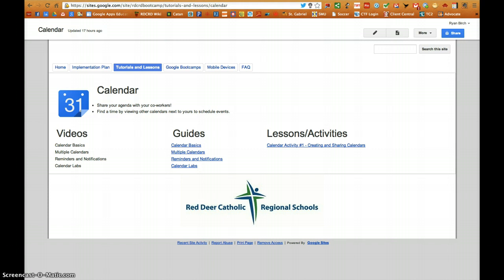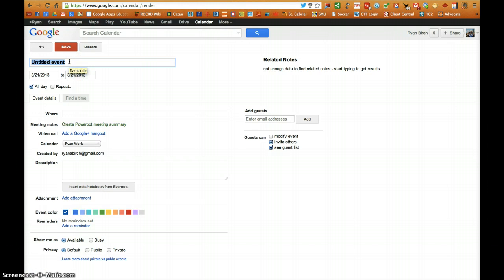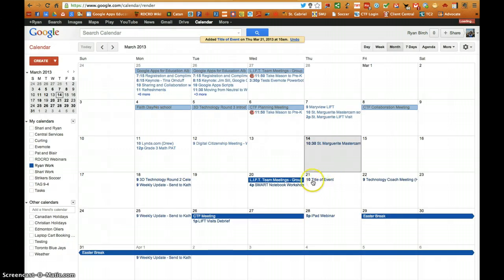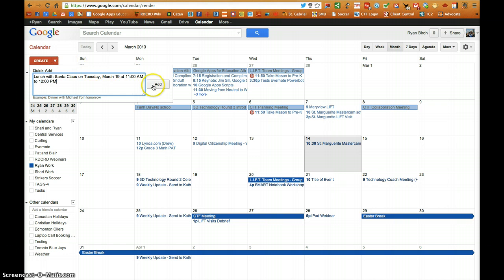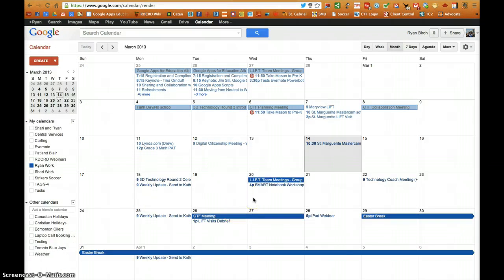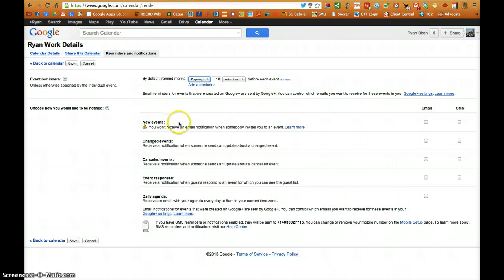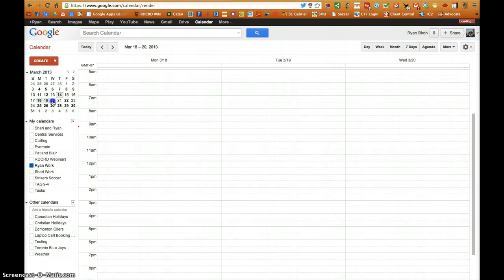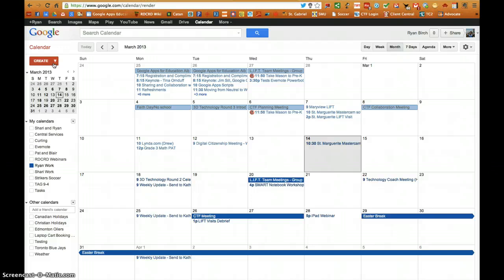Calendar Basics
Video tutorial explaining the basics of Google Calendar.